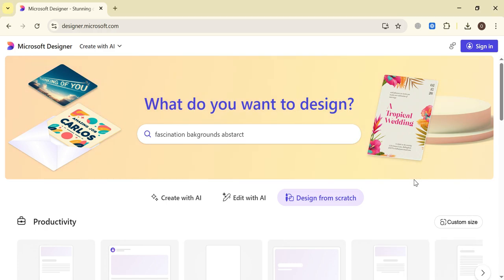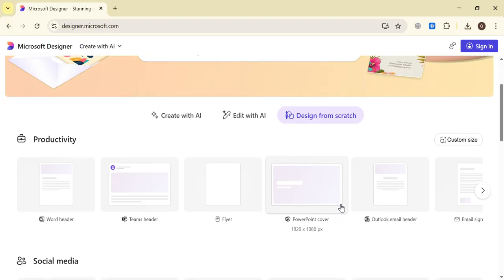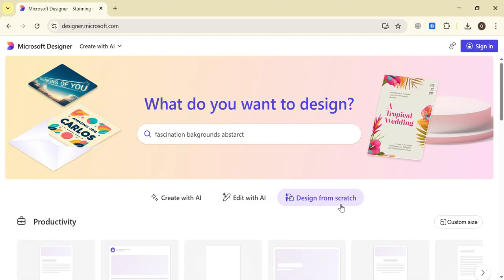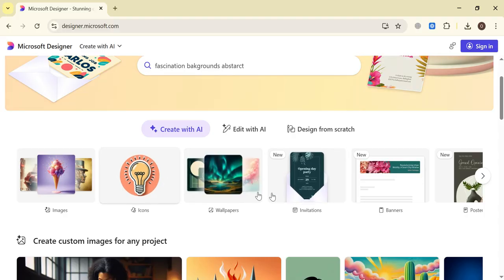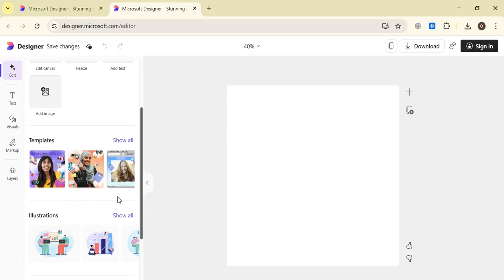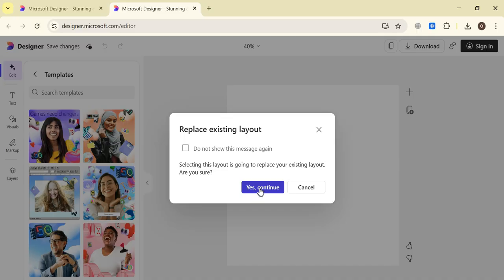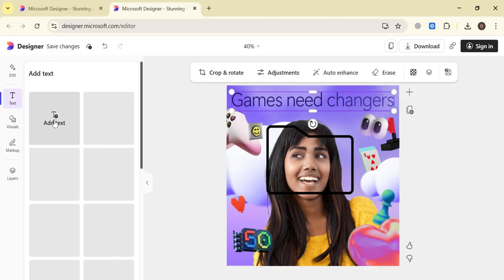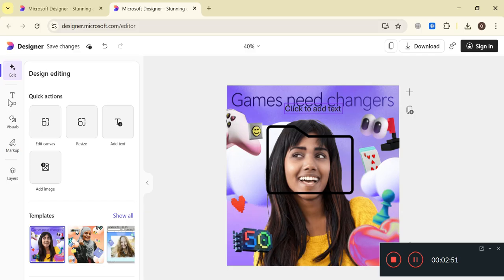"How to Use Microsoft Designer AI Tools to - Create Stunning Graphics"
Step-by-step guide on using Microsoft Designer’s AI tools to create professional, eye-catching graphics for social media and marketing.